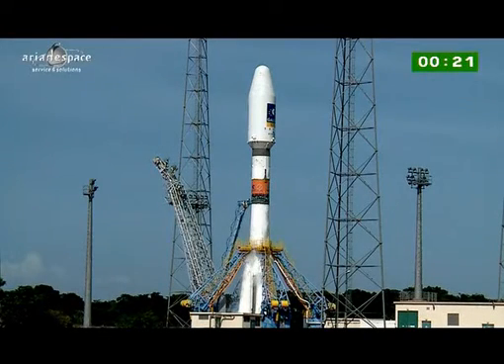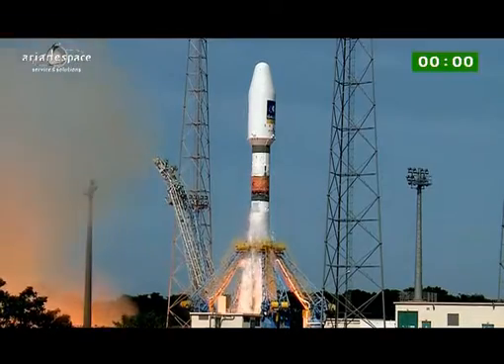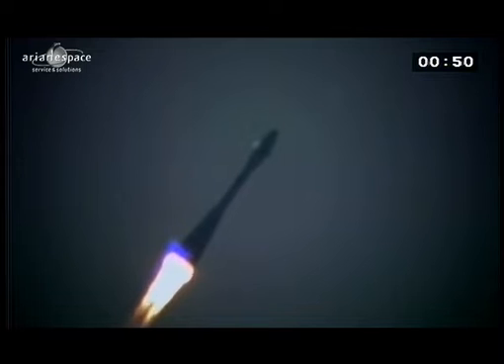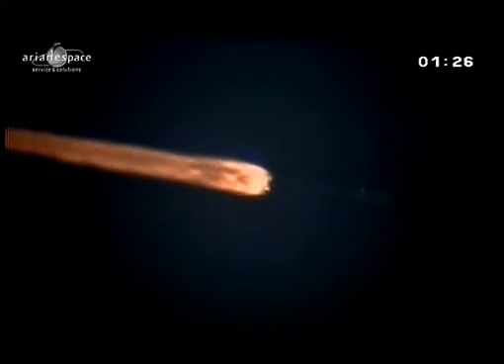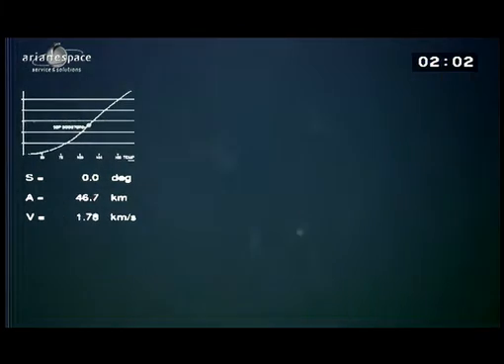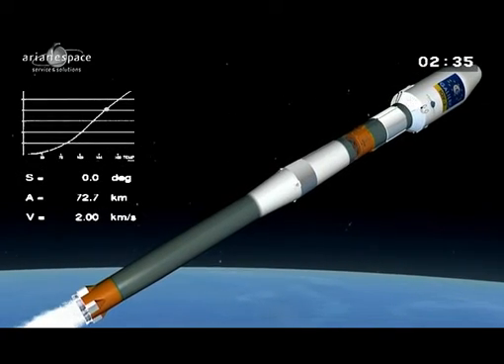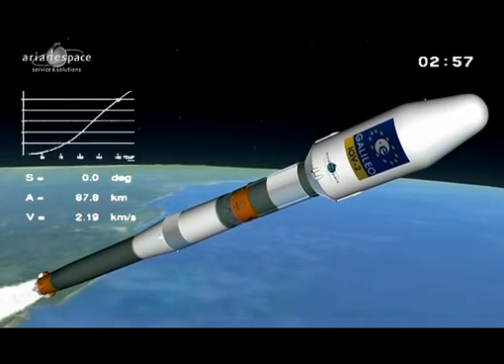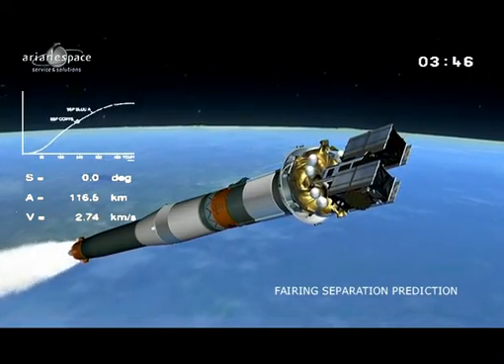Пуск ракеты-носителя "Союз-СТ-Б" со спутниками Galileo-IOV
12 октября в 22:15 мск из Гвианского космического центра состоялся пуск российской ракеты-носителя «Союз-СТ-Б» с двумя космическими аппаратами (КА) европейской навигационной спутниковой системы «Галилео».